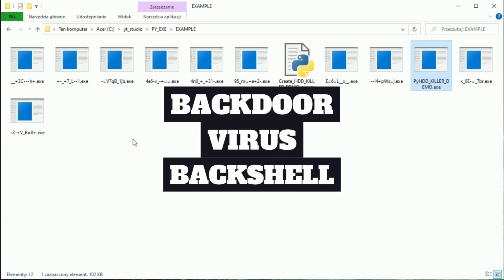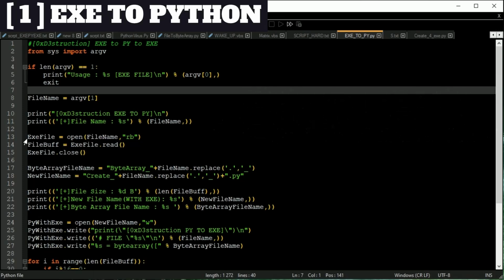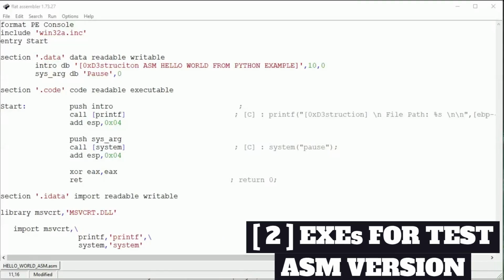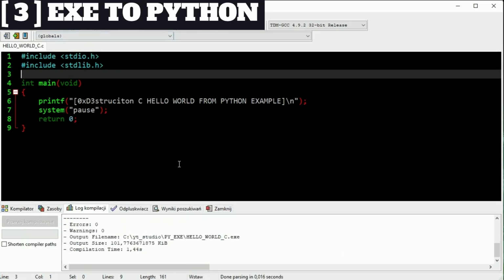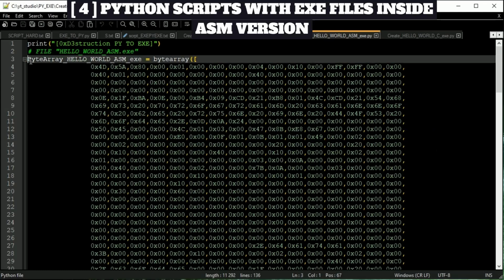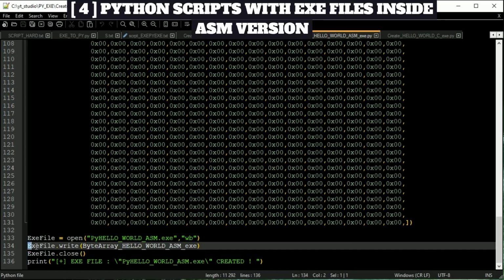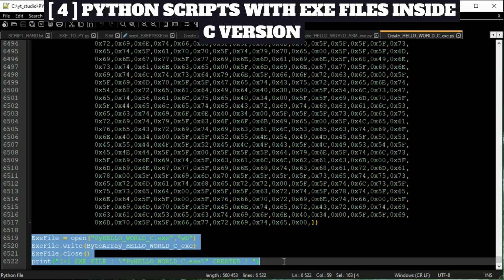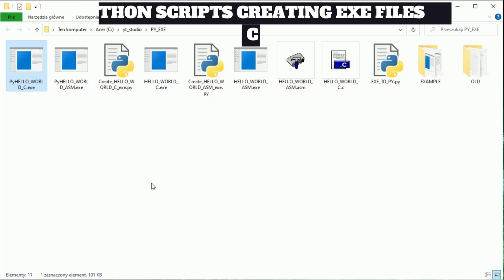🐍CONVERT EXE TO PYTHON | PYTHON CREATING EXE FILE ☠️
SEE HOW TO PUT EXE FILE INSIDE PYTHON FILE
AND HOW TO CREATE EXE FILE* BY PYTHON.

*(works with every executables *.ELF *.DLL *.EXE *.SCR etc.)

0xD3struction 2o25